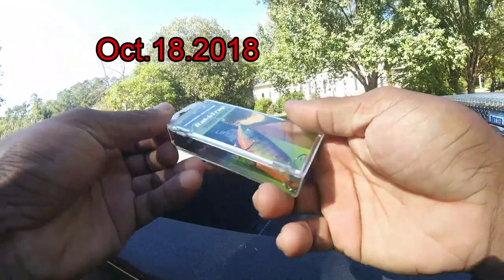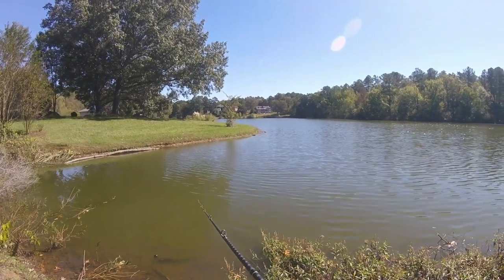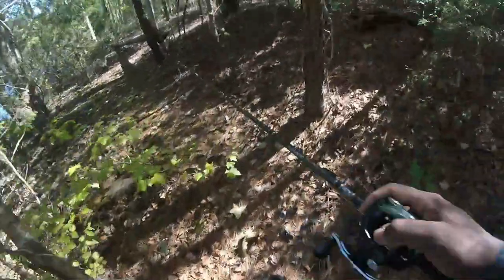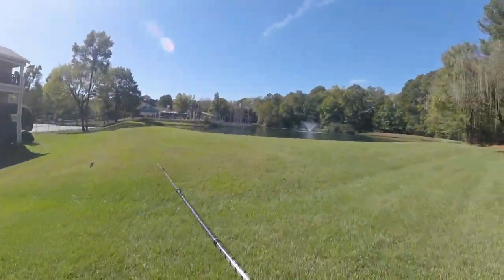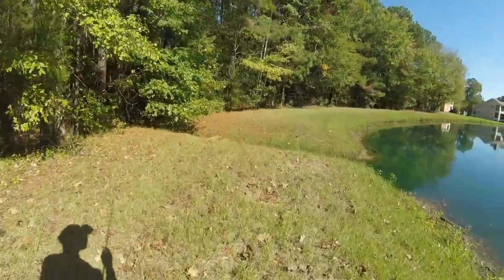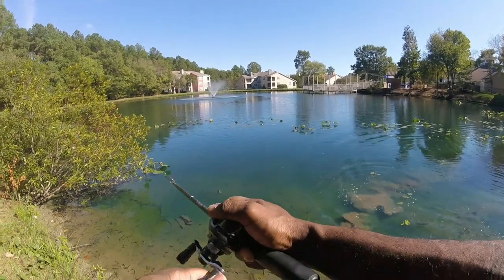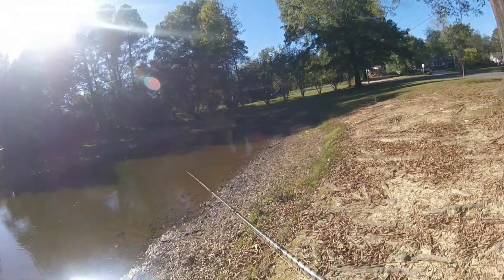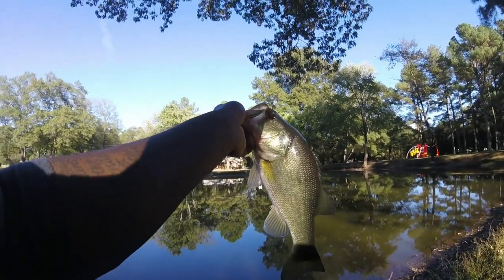Pond Hopping Fishing wth Rattle Traps, Wroms, and Spooks Jr